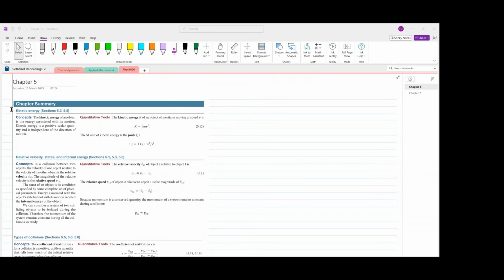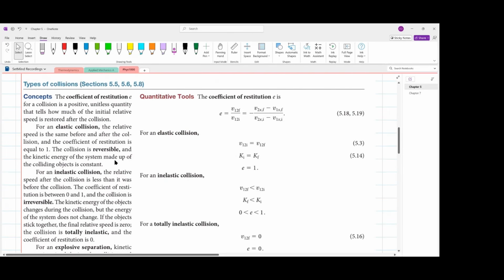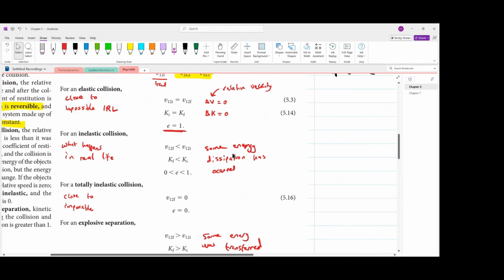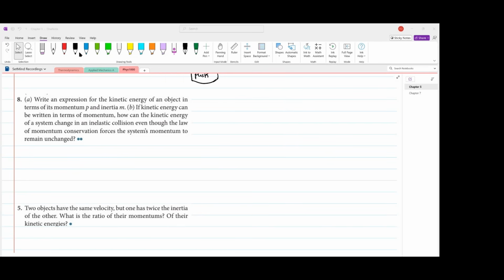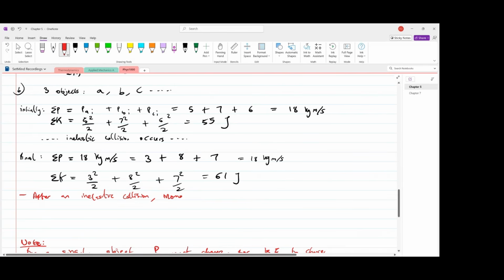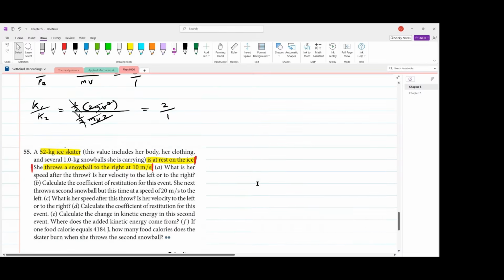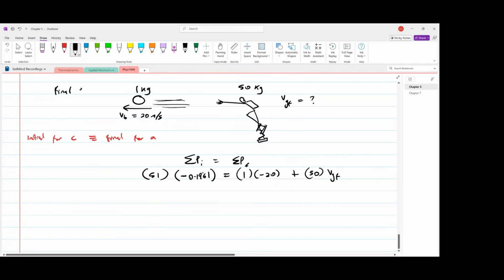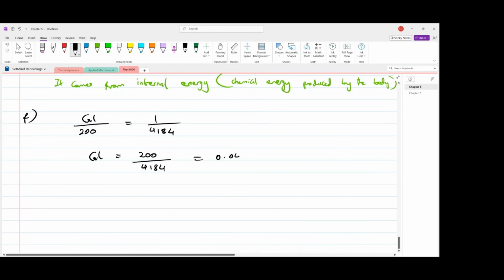Physics 1032/1000 Chapter 5: Kinetic Energy | Relative Velocity| Collisions | Conservation of energy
n this video, we cover Chapter 5 of the Physics 1032/1000 syllabus for Wits University Engineering and Science students. The content is based on the Principles & Practice of Physics textbook by Eric Mazur, which is used in the course.
We explore the relationship between motion, energy, and momentum during different types of interactions, following Mazur’s framework of Concepts and Quantitative Tools.

Kinetic Energy: Understanding energy associated with motion
Relative Velocity: Calculating relative speed and velocity in collisions.
Types of Collisions:

Elastic Collisions e=1: Relative speed is conserved.
Inelastic Collisions e greater than 0 but less than 1: Some kinetic energy converts into internal energy.
Totally Inelastic e=0: Objects stick together.
Explosive Separation e greater than 1: Kinetic energy increases.

Coefficient of Restitution e: A measure of “bounciness.”
Conservation of Energy: Laws for closed and isolated systems.

📚 Textbook & Course Information

Textbook: Principles & Practice of Physics – Eric Mazur
Course: Physics 1032 (Mechanics) / Physics 1000 (Intro Physics)
University: University of the Witwatersrand (Wits)